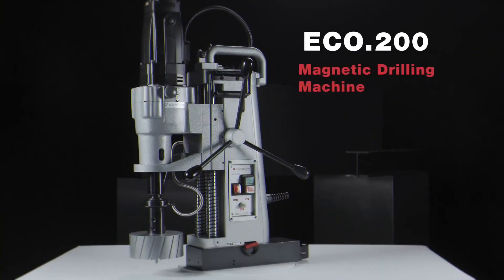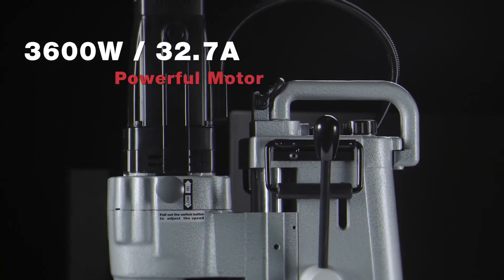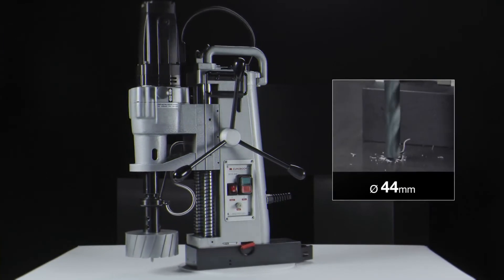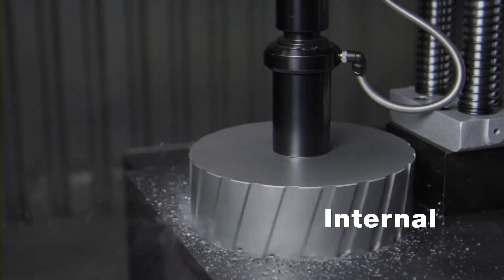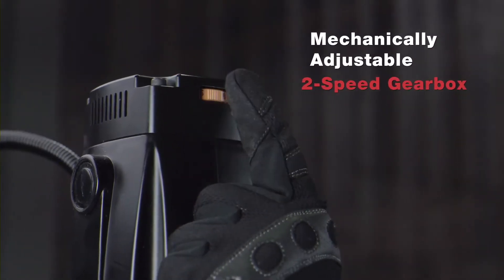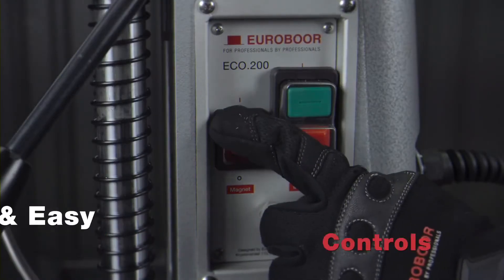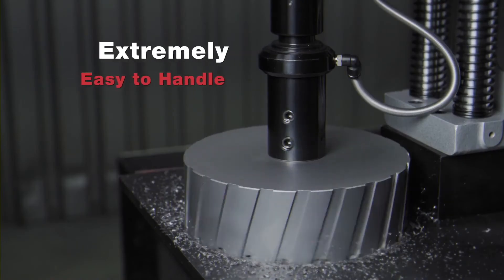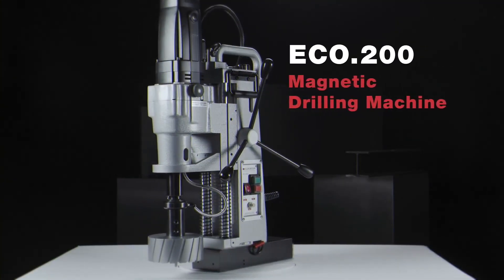สว่านแม่เหล็ก 200mm. Euroboor ECO.200 Magnetic Drilling Machine